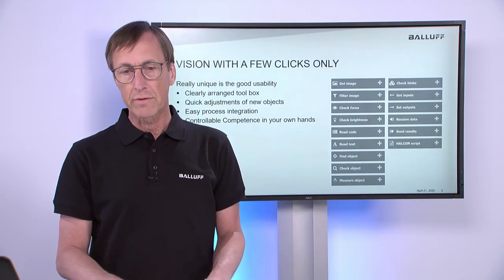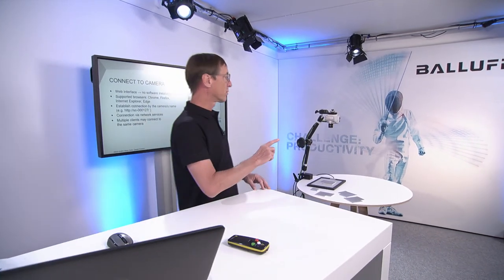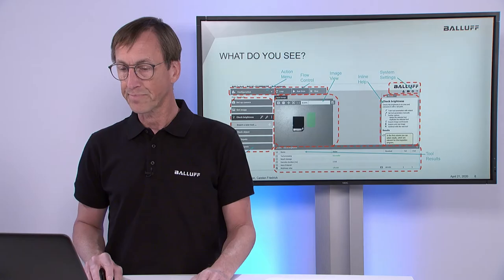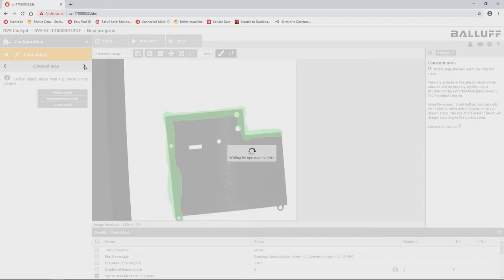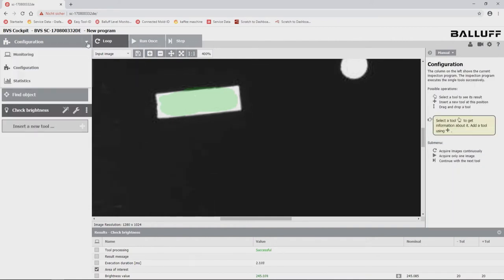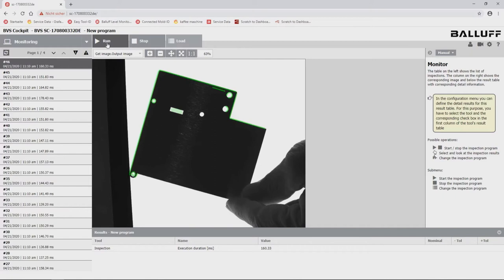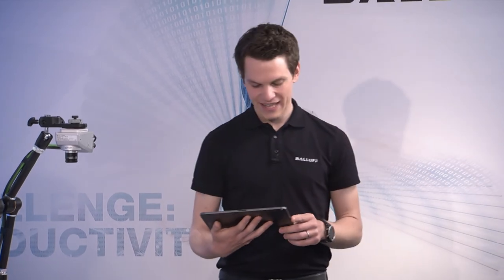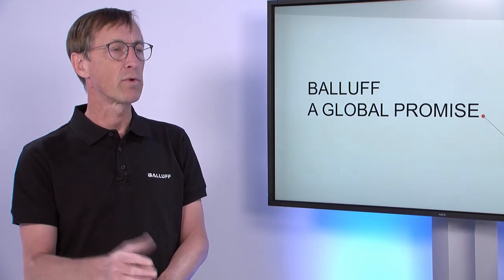Easy Vision for everybody - Balluff BVS Cockpit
Learn more about our BVS Cockpit and how easy and intuitive it is to use the solution.